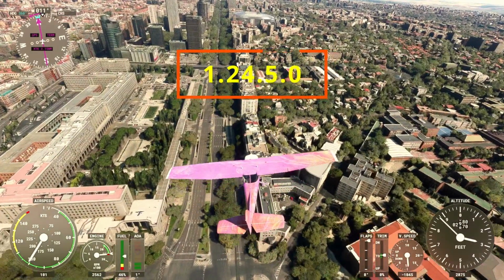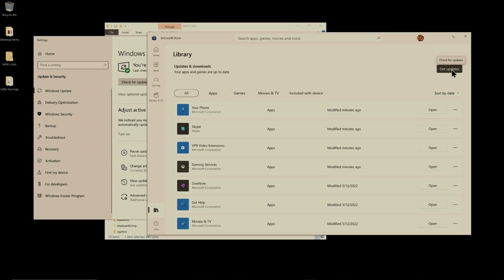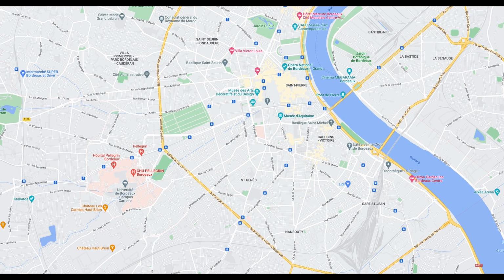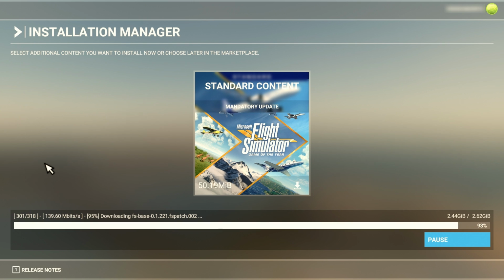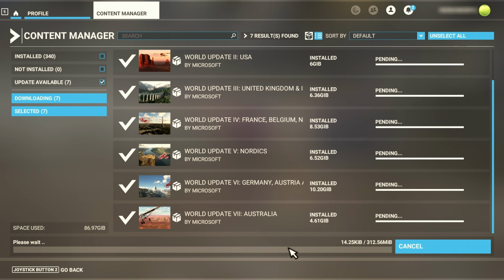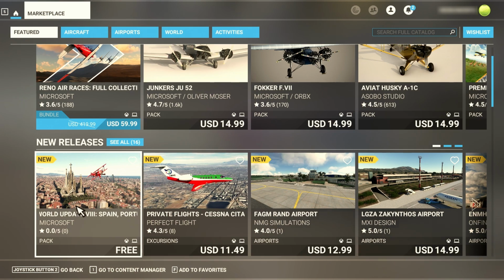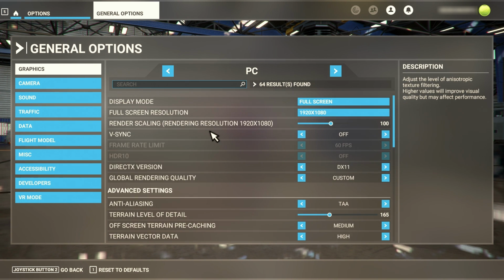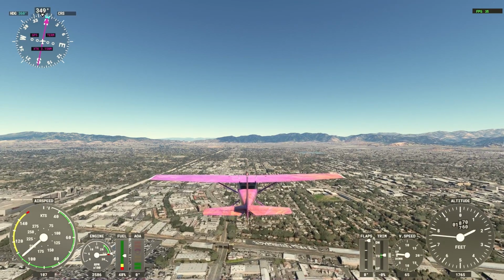MSFS World Update 8 Iberian Peninsula 1.24.15.0 IS LIVE NOW! - My Thoughts and Issues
MSFS World Update 8 Iberian Peninsula 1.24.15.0 - My Thoughts and Issues

Hi.  In this video I talk about my thoughts and issues with the World Update 8 that was just released for Microsoft Flight Simulator.  I also show some split-screen before and after footage of some of the cities.